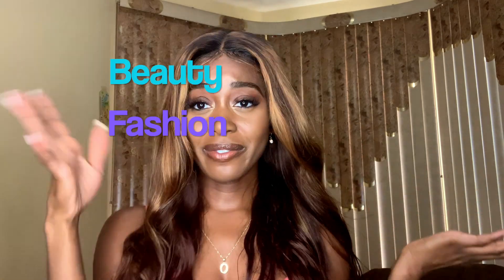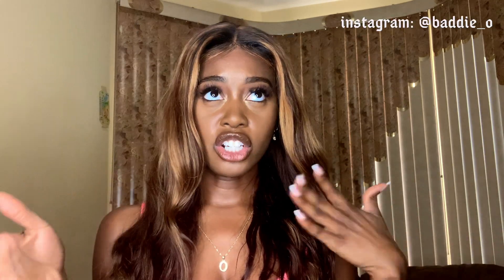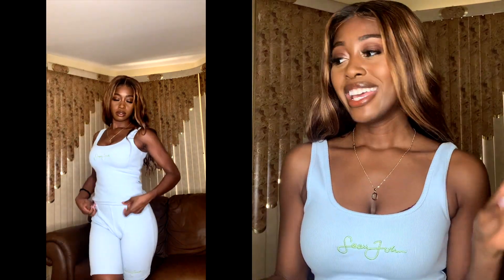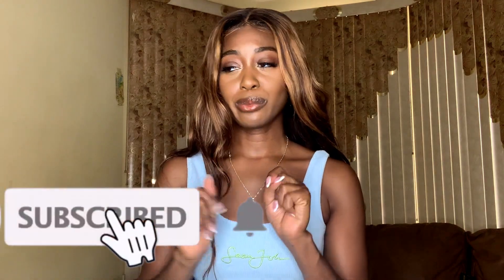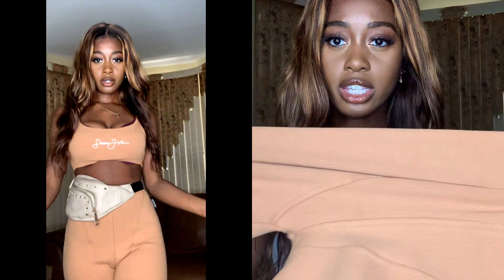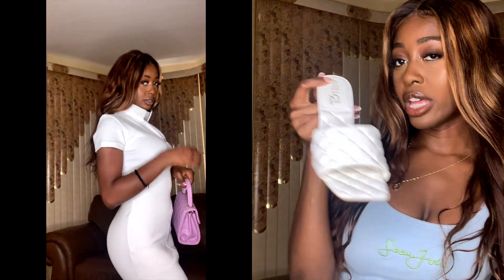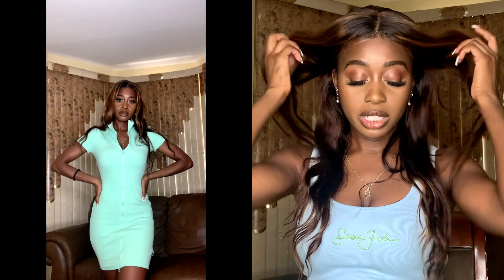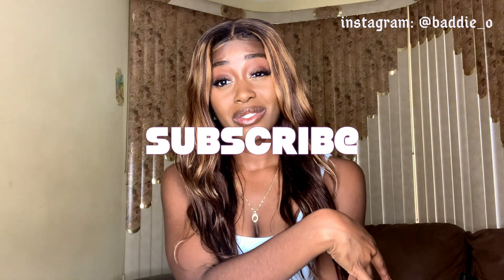NEW MISSGUIDED X SEAN JOHN COLLECTION TRY ON HAUL | CASUAL SUMMER FLEX EDITION| SEAN JOHN MUST HAVES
Hey Friends! I love every item in this release so I wanted to put yall on. I recently wore these items in Cali so check out my Instagram to see how I styled these items. I hope you all enjoy this MISGUIDED X SEAN JOHN COLLECTION TRY ON HAUL.  Details on my measurements and clothes are down below.
                                           ❤️ SOCIALS ❤️

 ✨Sean John x Missguided Green Rib Zip Through Embroidered Shirt Dress

✨Sean John x Missguided White Rib Zip Through Embroidered Shirt Dress

✨Sean John x Missguided Light Blue Rib Zip Front Long Sleeve Top

✨Sean John x Missguided Brown Rib Embroidered Bralette

✨Sean John x Missguided Brown Rib Signature Script Biker Shorts

✨Sean John x Missguided Light Blue Rib Embroidered Crop Top

✨Sean John x Missguided Light Blue Rib Signature Script Biker Shorts

                                    ❤️ My Measurements ❤️

Height:  5’ 6 1/2 ‘’ (66.5 inches)
Bust:  37 inches
Waist: 26.5 inches
Hips:  39 inches

NEW MISGUIDED X SEAN JOHN COLLECTION TRY ON HAUL | CASUAL SUMMER FLEX EDITION MUST HAVES#DoseofFashion
                                        ❤️MUSIC CREDIT ❤️
INTRO CAPBACKWARDS- NICKI MINAJ AND SWAE LEE